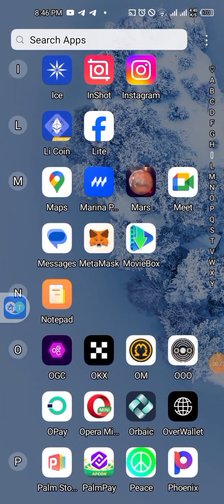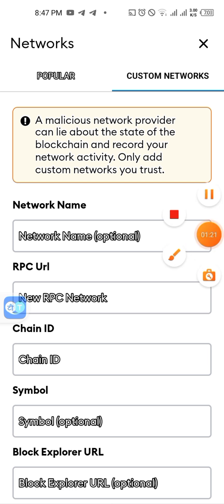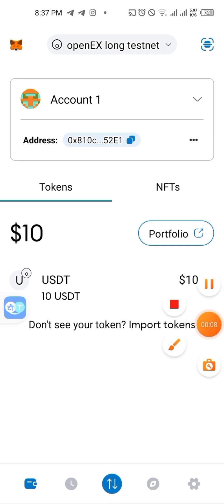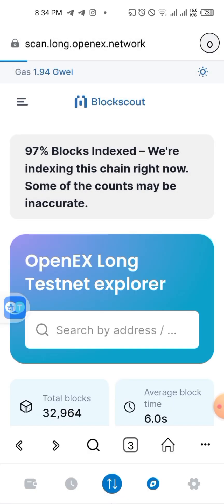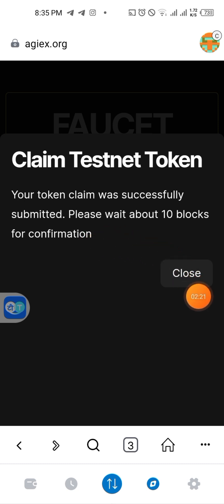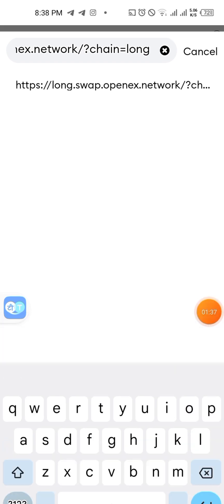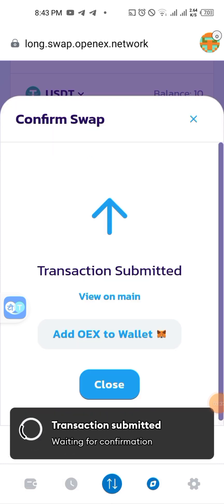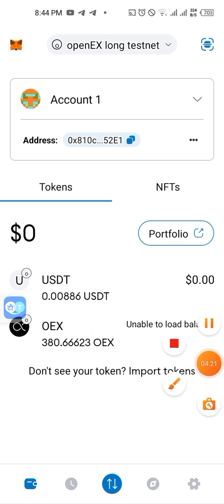HOW TO CONNECT YOUR openEX WITH METAMASK (CLAIM 10$ TESTNET COINS) new crypto projects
tutorial on how to claim openEX and connect your metamask with openEX CORE Satoshi Airdrop Testnet

OpenEX Long Testnet

Chain ID
7798

Symbol
USDT